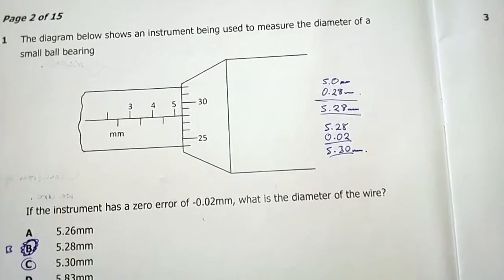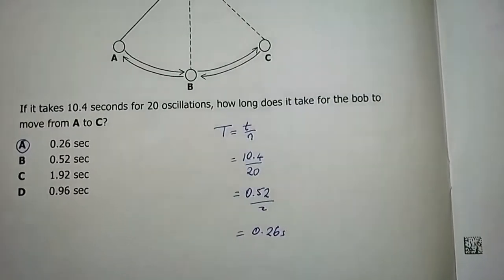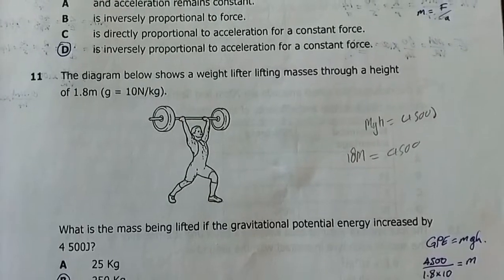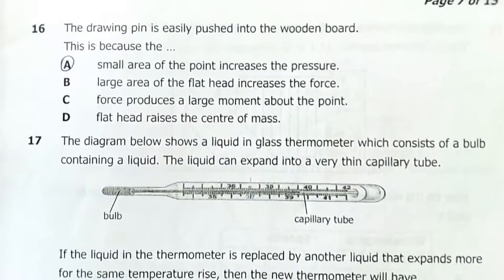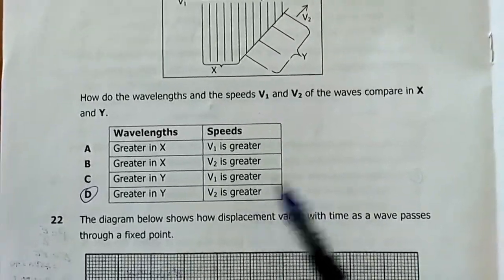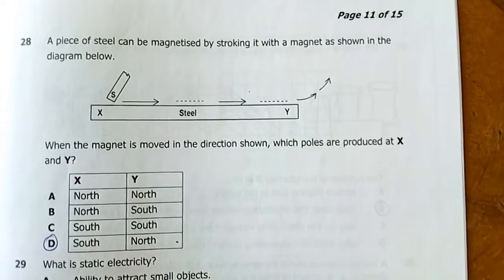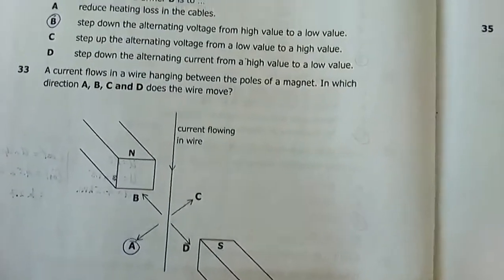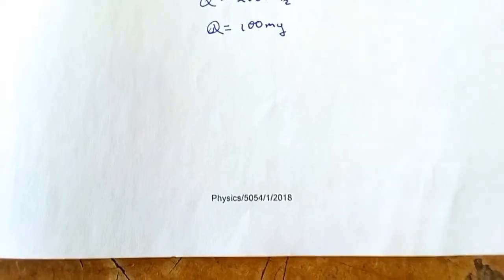ECZ Phy Pp1 2018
Solutions to physics Pp1 2018